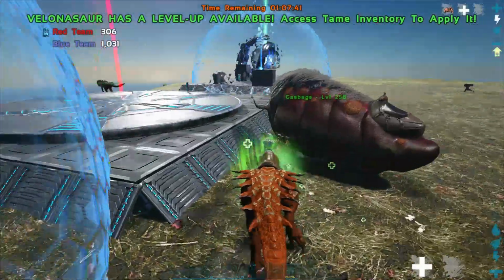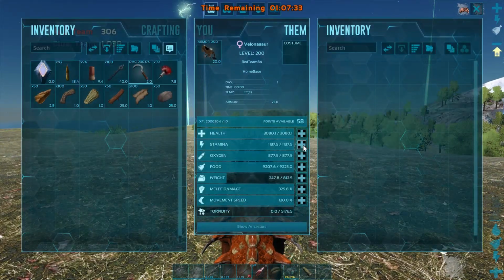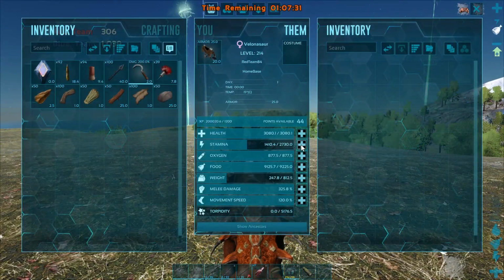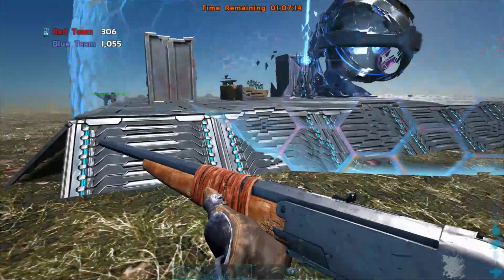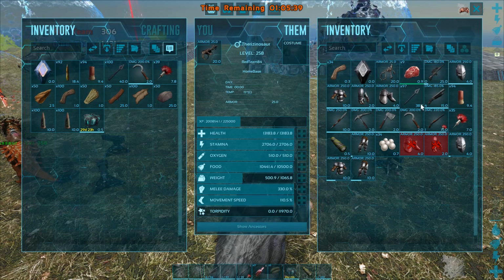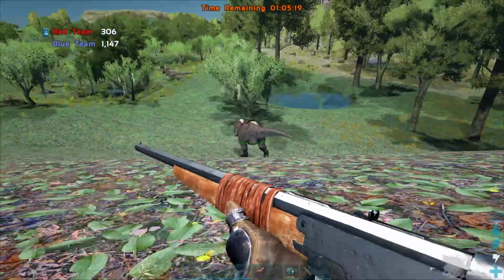Ark whats the BEST wyvern (Ark best wyvern for pvp)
Hey guys Huma Corn here and in todays video im going to be doing ark whats the best wyvern and ark best wyvern for pvp im going to be reviewing each wyvern on there attacks and my personal opinion on how useful they are!

Thanks for watching if you want to see more videos make sure to subscribe and turn notifications on so you dont miss anything! and dont forget to like the video if you enjoyed it at any point!

I have a massive goal and that is to hit 10,000 subscribers by the end of this year if we can do that, that would mean the world to me!

imagine if i got money if you added honey to your browser through this